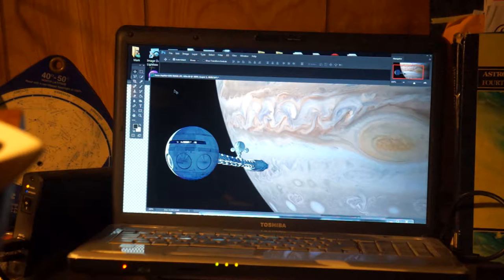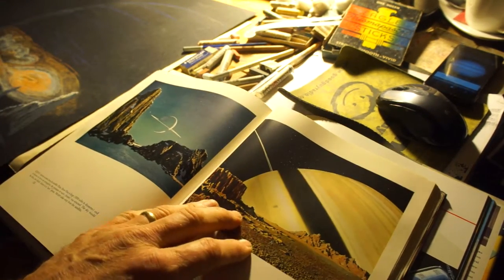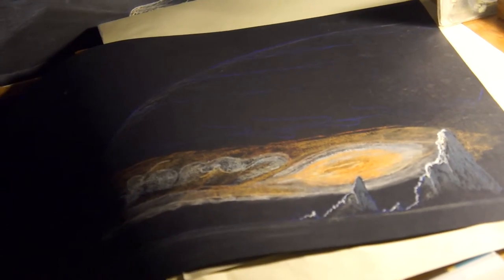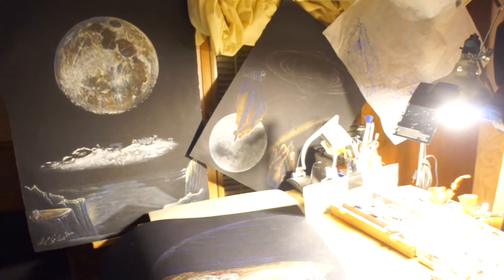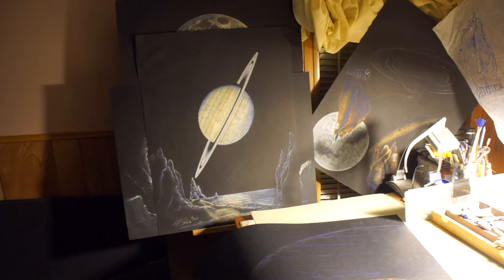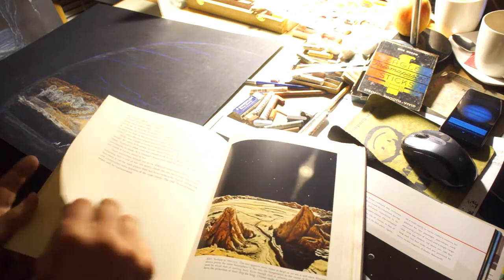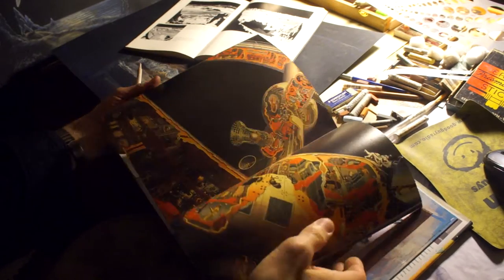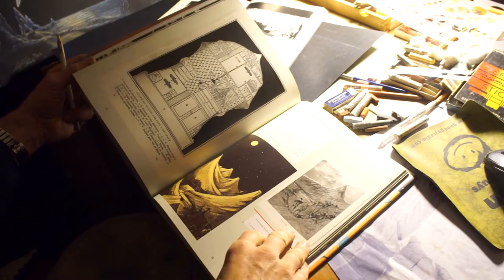Mark At Pastel Art Drawing Board by Mark Seibold January 22 2017